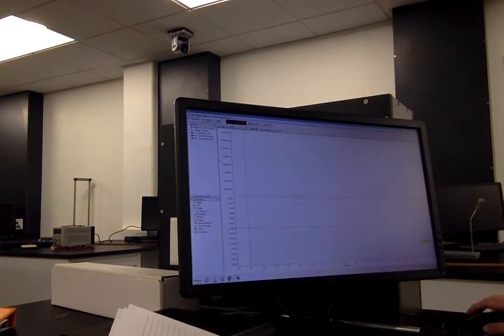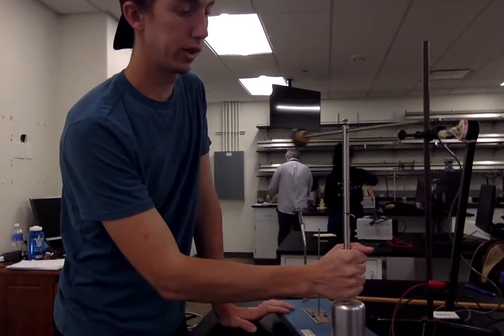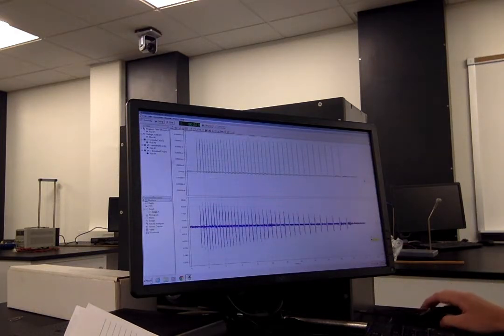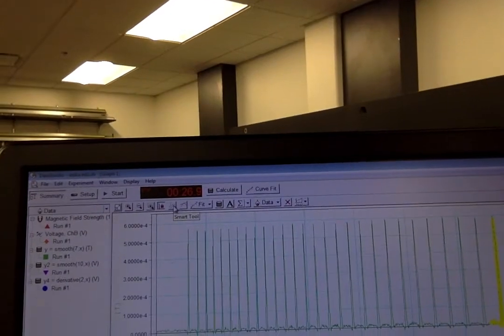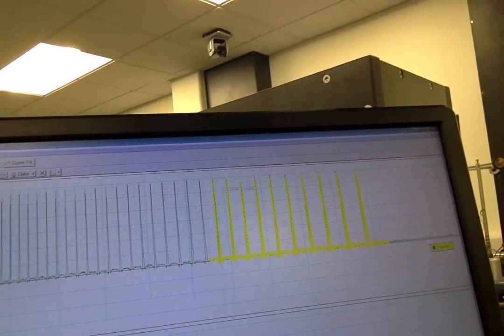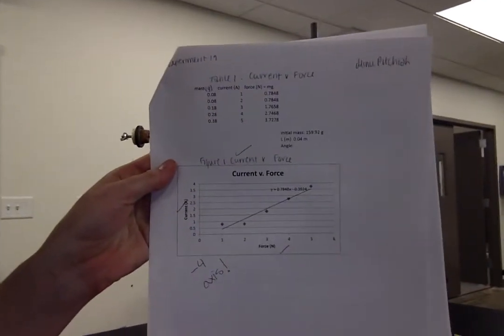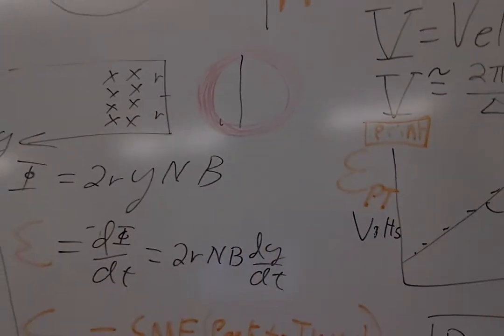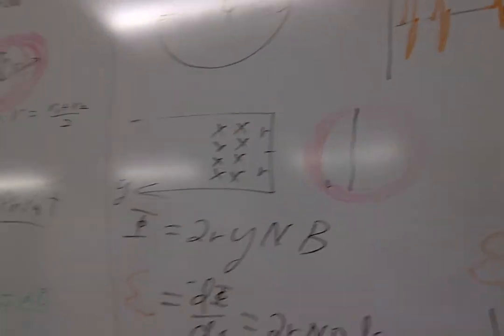Experiment 20: magnetic fields and induced EMF, Part 2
SLU Physics lab 1340